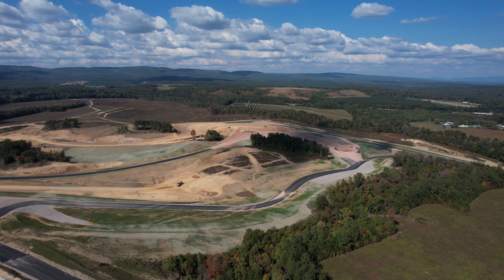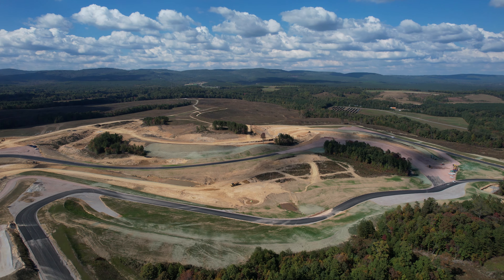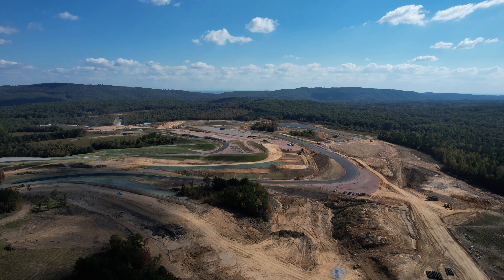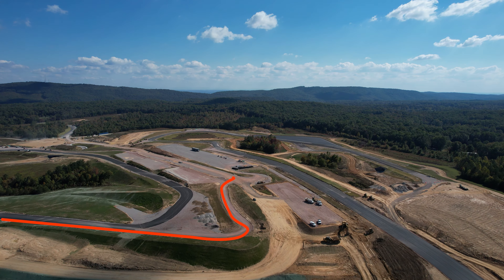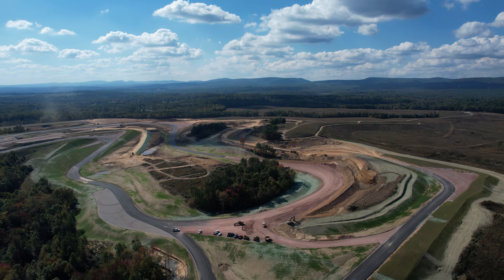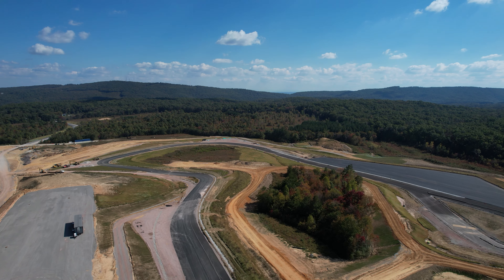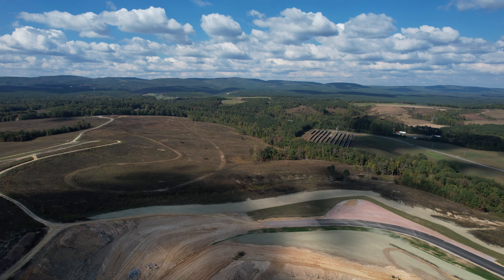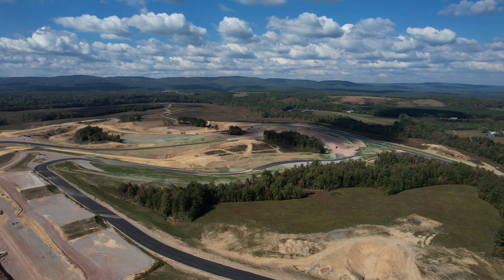Flatrock Motorsports Park October 2023 Update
This is another quick fly-over of the Flatrock Motorsports Park construction site in Cumberland County, TN.